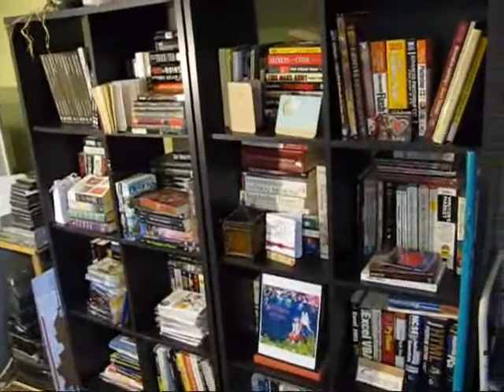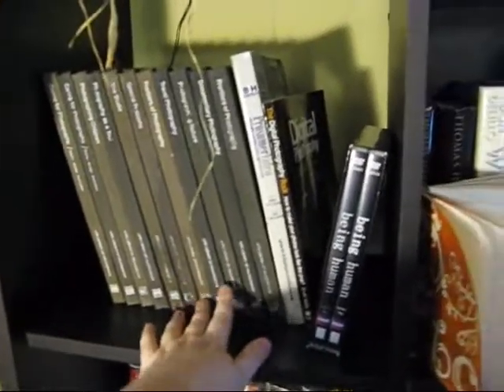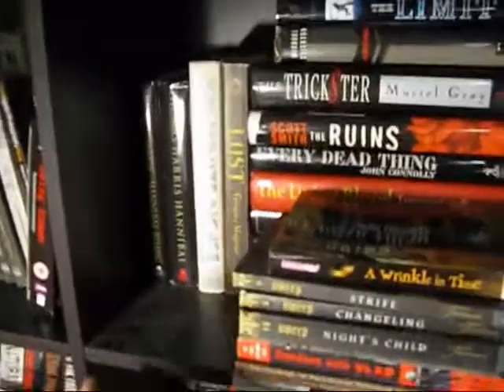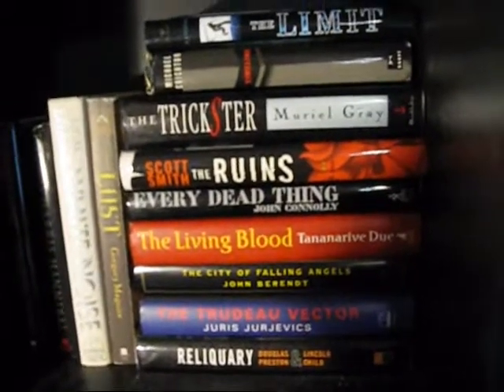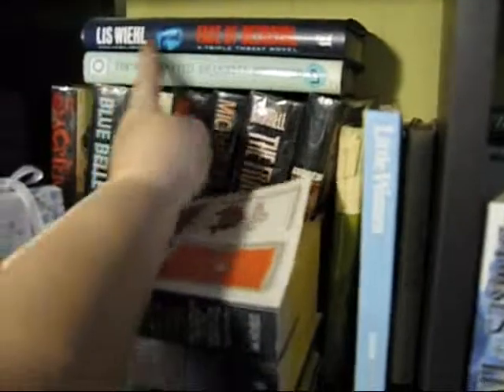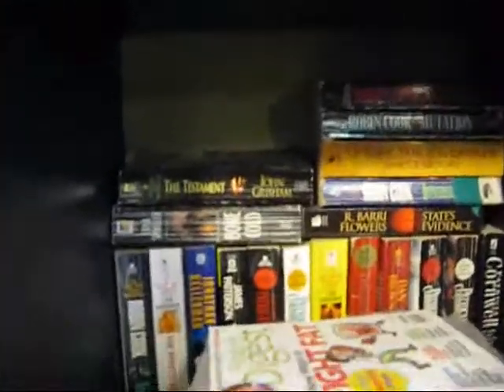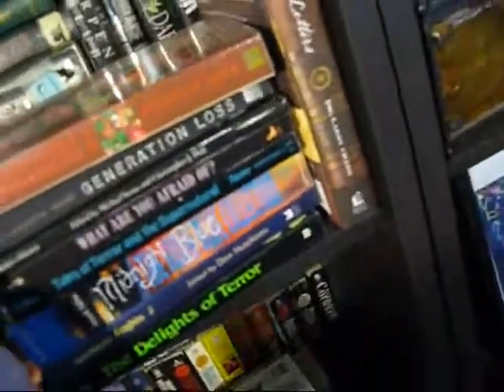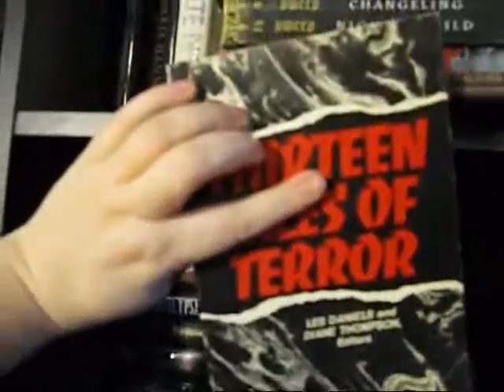Book Shelf Tour part 4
A quick bookshelf tour.